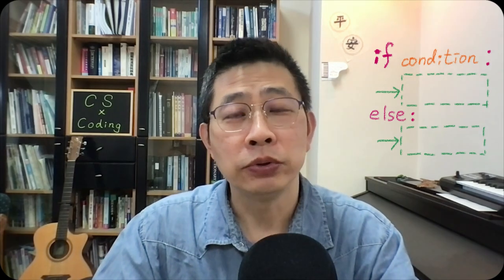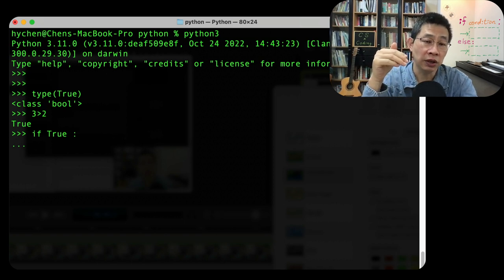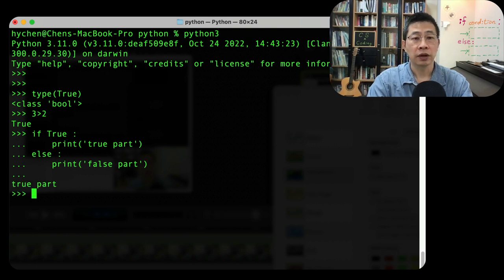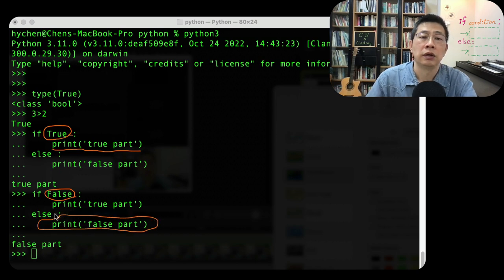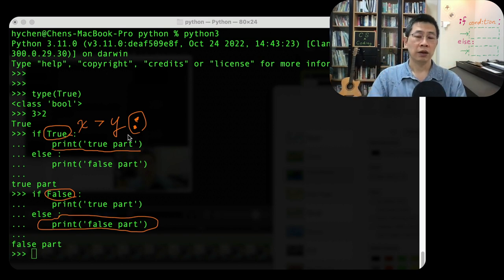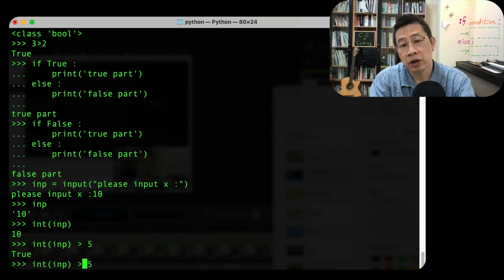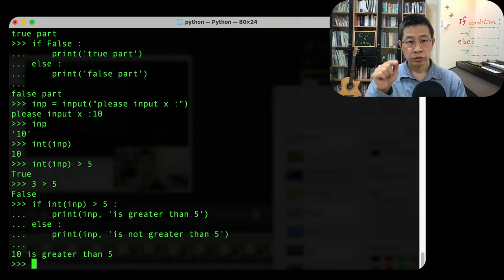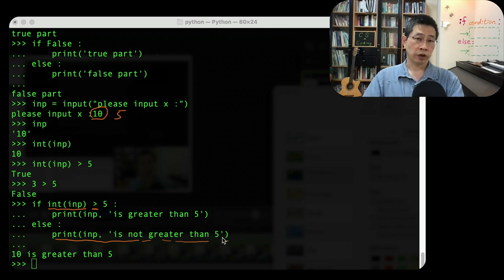5-1 Python Conditional and Boolean